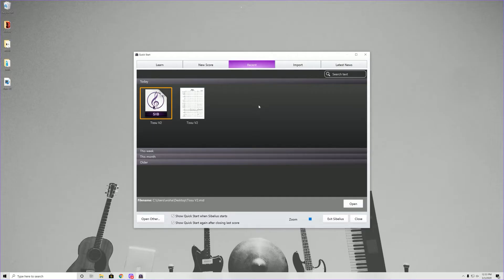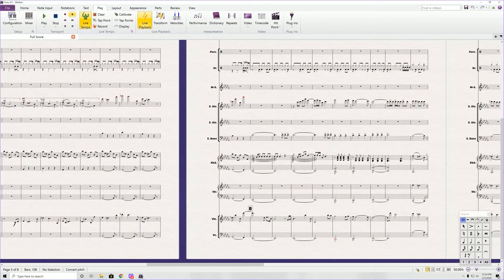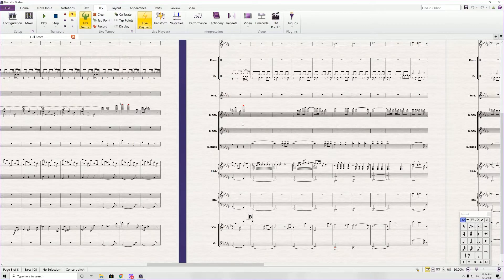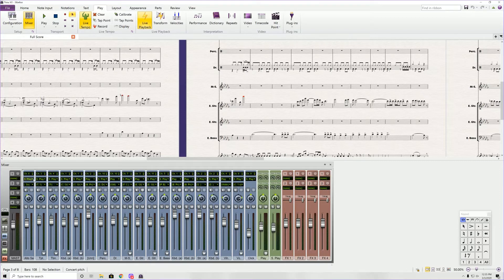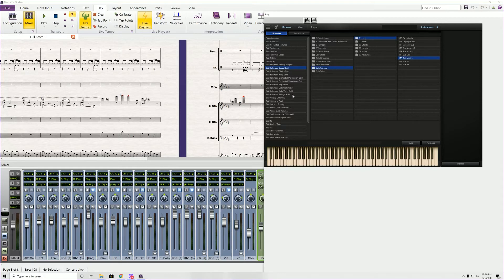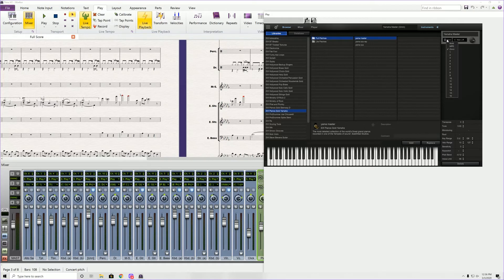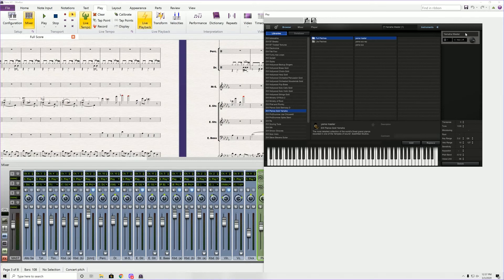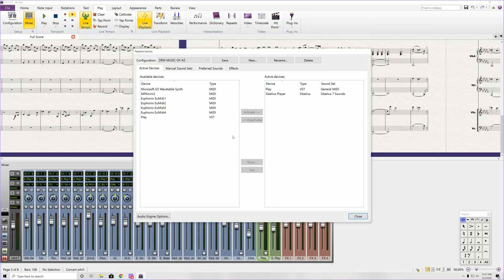EW Composer Cloud in Avid Sibelius (How to configure & my set up) | Music by Zachary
In this video, I will explore how I connect East West Composer Cloud into Sibelius Ultimate. I will show you how to link the two applications together so that when you start playback in Sibelius you will hear the Play software activate. This is my first video and I plan on posting more frequent videos on different aspects of music and music production.

For my setup, I use: Avid Sibelius & Control, Ableton Live 10 Suite, Splice Sounds, Slate EQ, EW Sounds Composer Cloud Gold+, Adobe Audition and more. I'm pretty well acquainted with all of these platforms.

Zachary: Theater lover. ASCAP member. Music Composer.
Composer of circus/ cirque productions, stage, video games, and more.